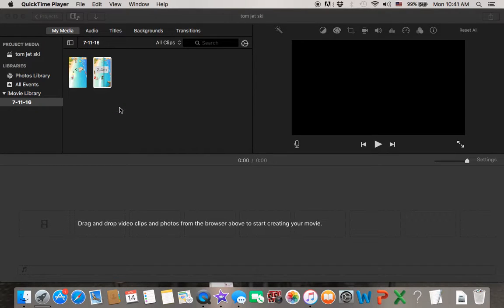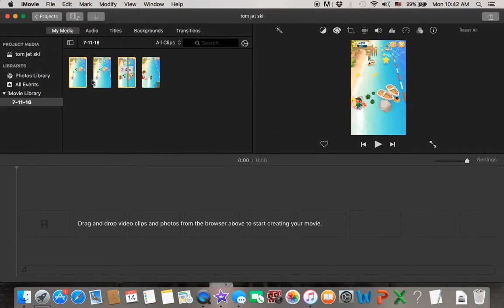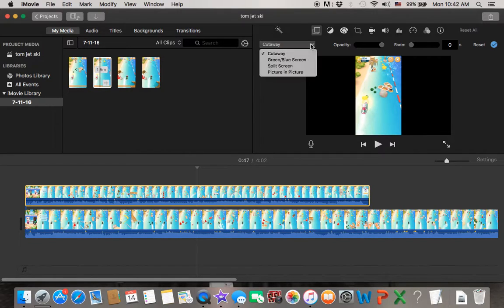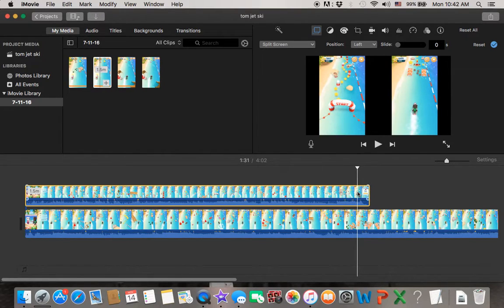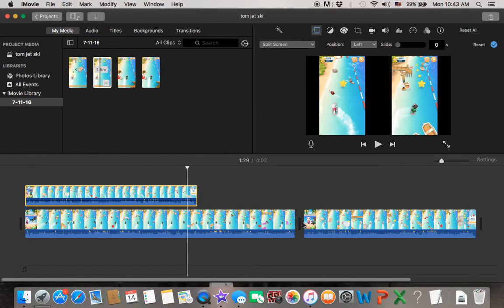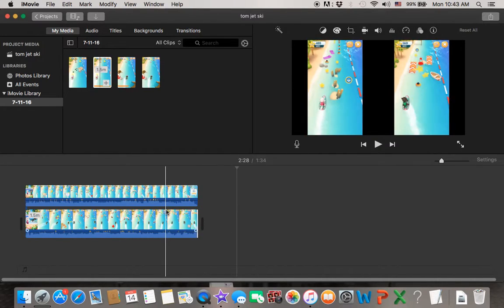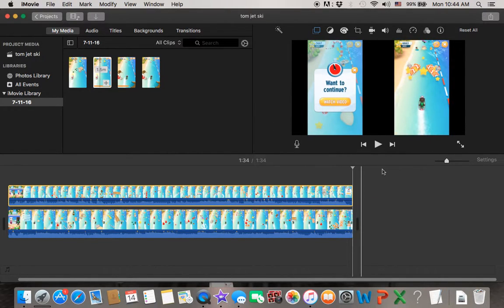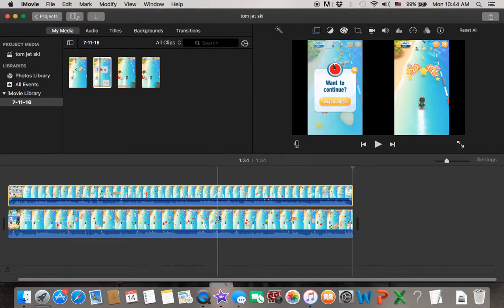How to do a split screen video recording